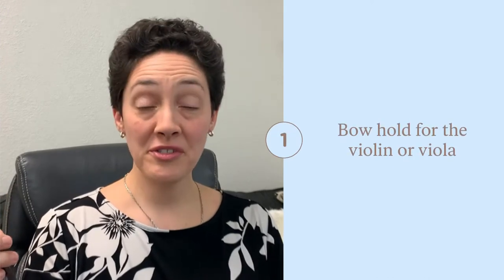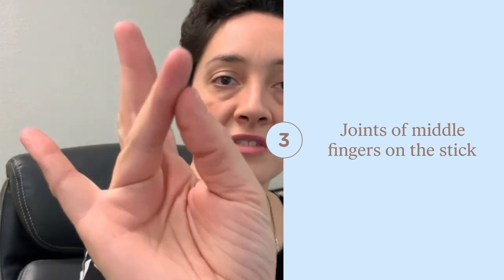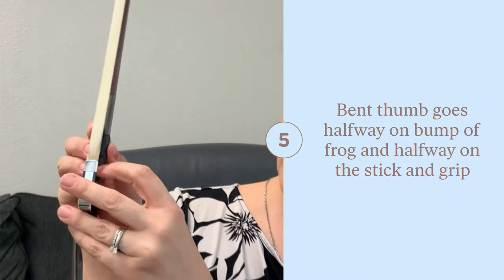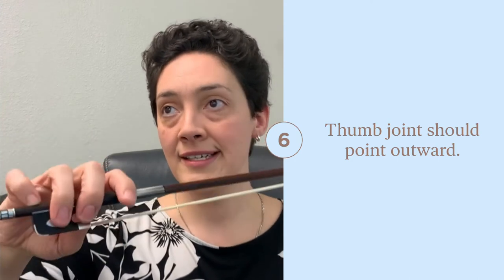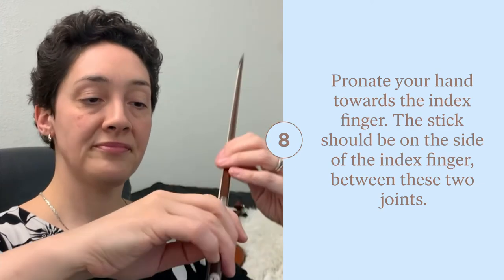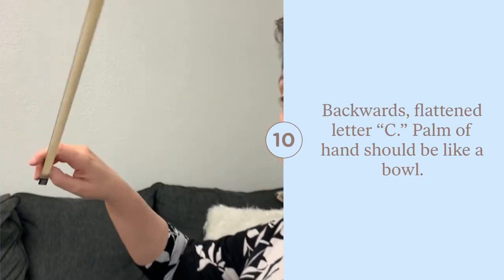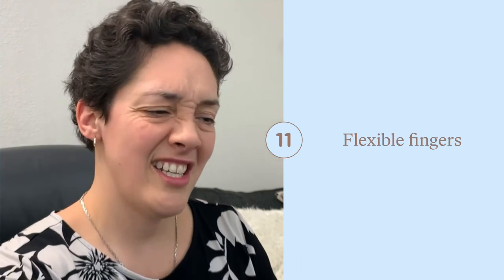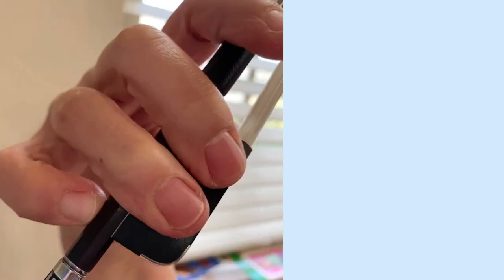How to Make a Bow Hold for the Violin or Viola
This is a step by step video on how to make a bow hold for the violin or viola.